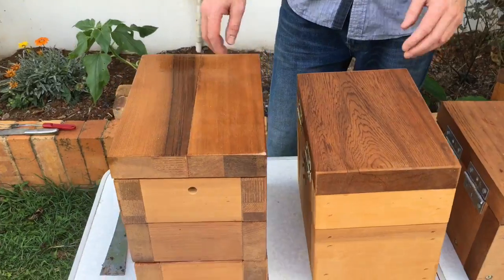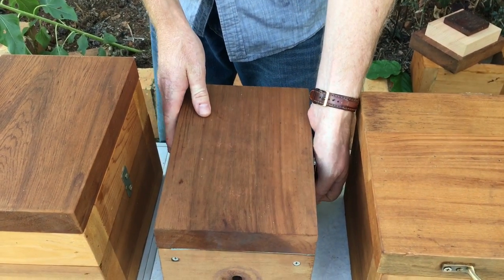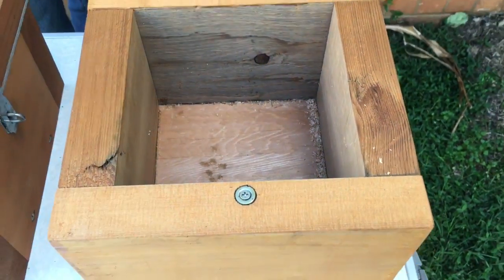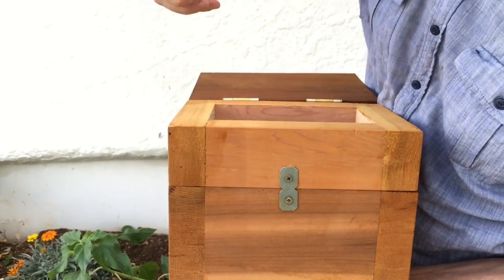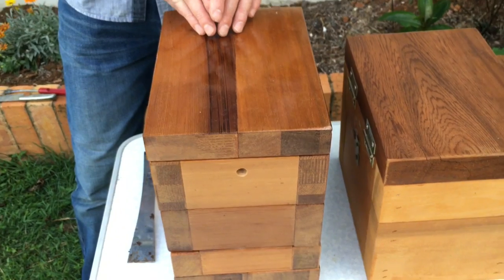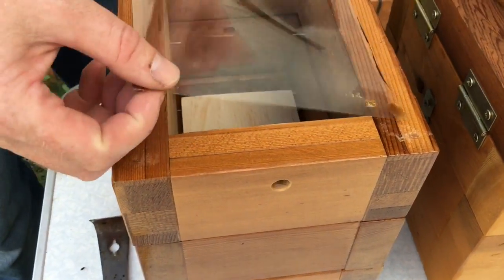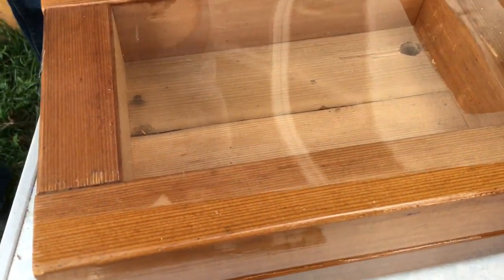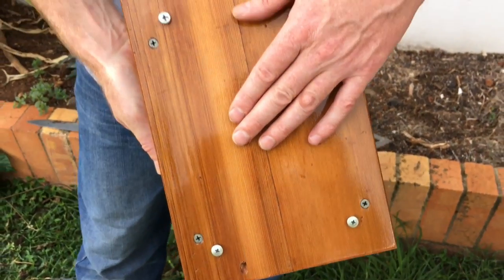Native bee boxes 🐝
Run through of  different types of Stingless bee boxes used in Australia.